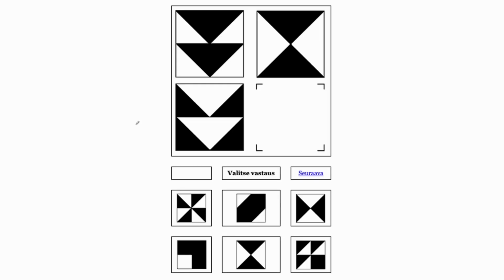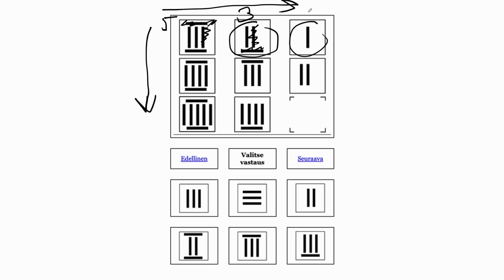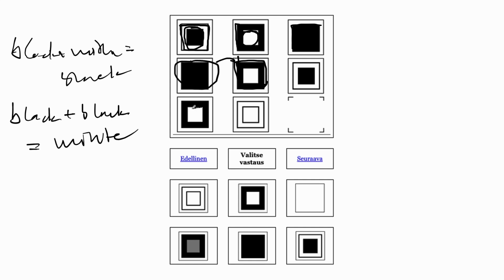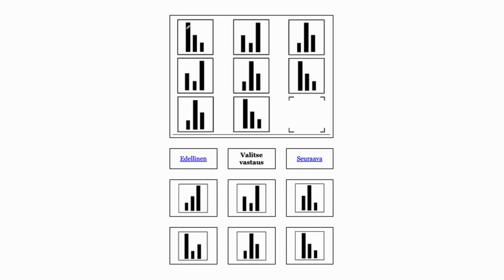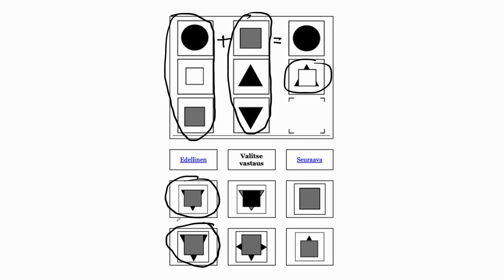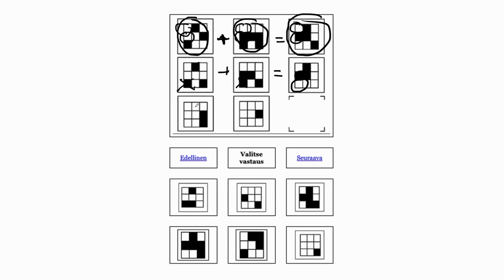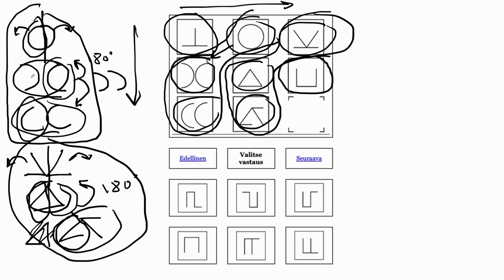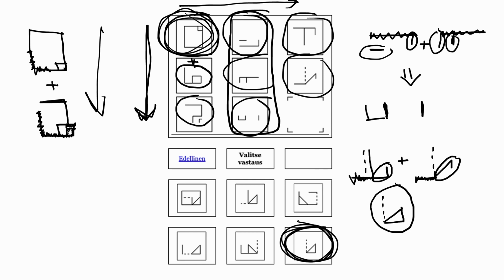Mensa tryout IQ test Finland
I am solving a Mensa tryout IQ test from Finland and explaining each solution. Practice makes perfect. Enjoy!